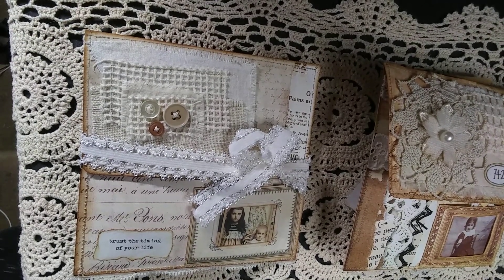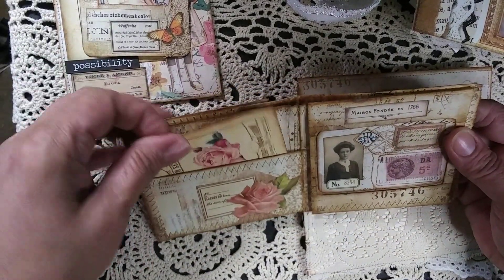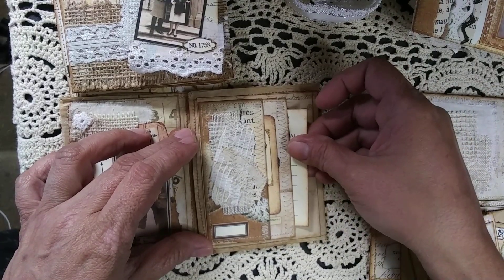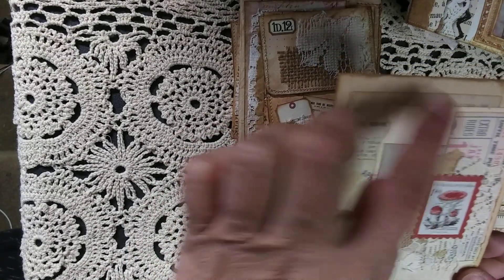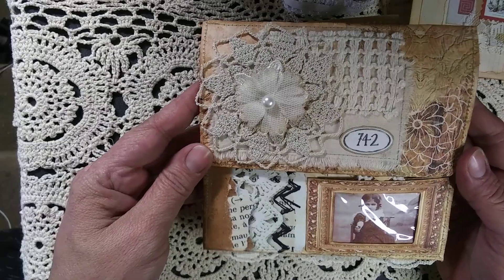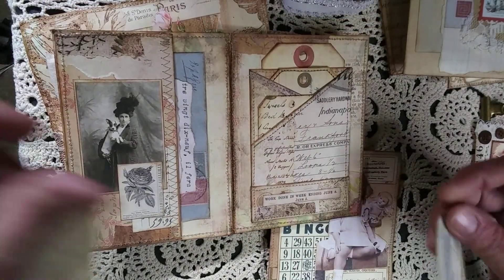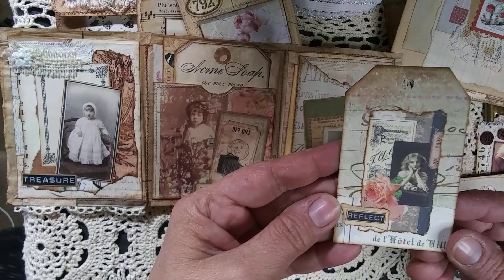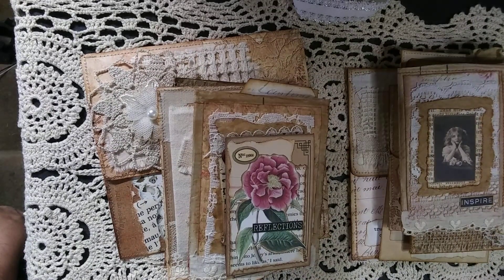Envelope Ephemera Sets ((Sold))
Patricia Viramontes